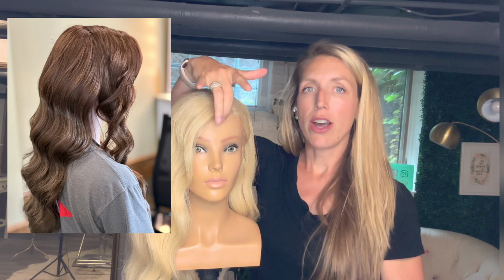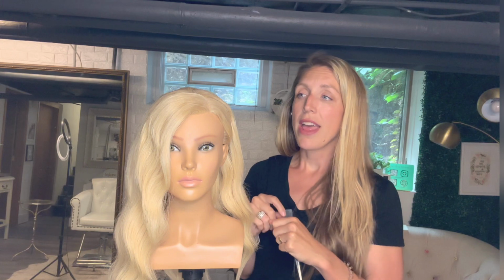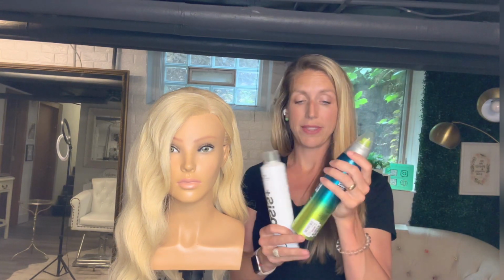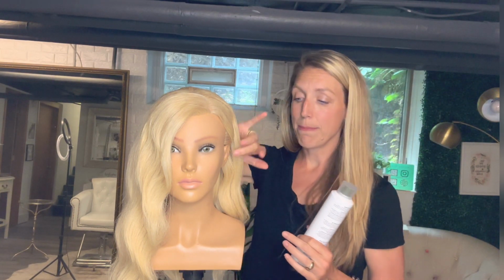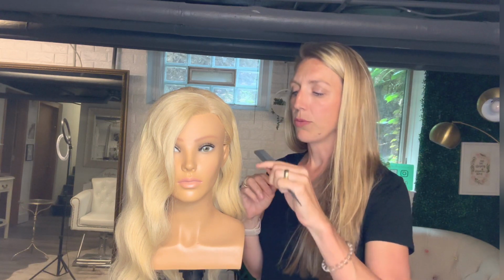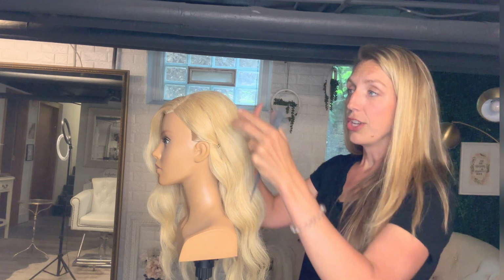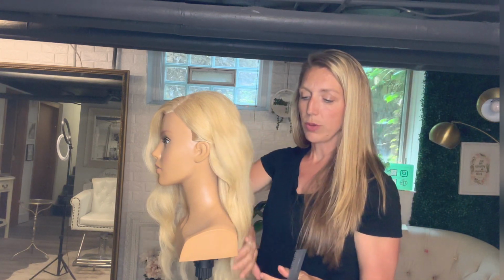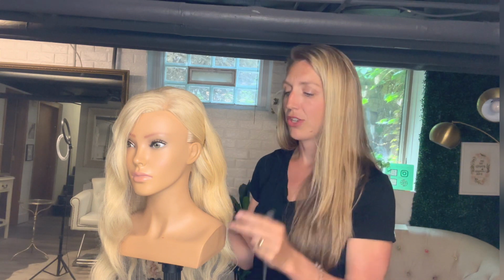3 Hot Tips to Create Glam Waves!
Finally ready to tackle Hollywood Glam Waves? I’ve got 3 hot tips for success:
1. Use the right tools and products
2. Section!
3. Take small sections and work slow!

Want a step by step masterclass to REALLY learn how to do this?? Say “ME!” in the comments and I’ll get you on the waitlist for it!!